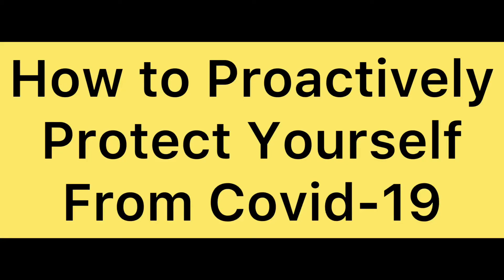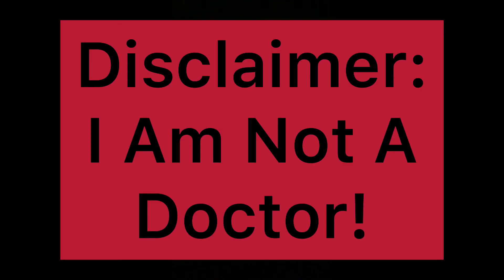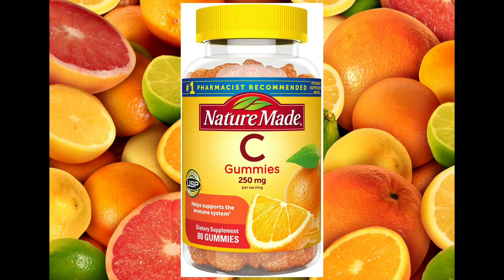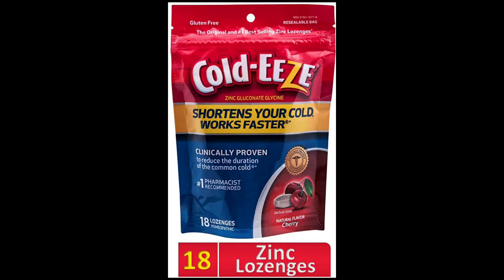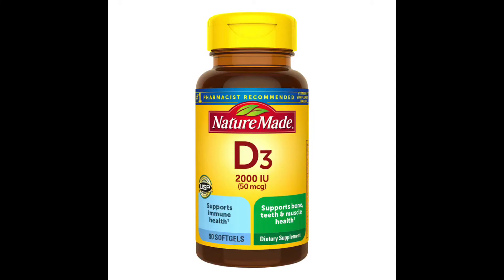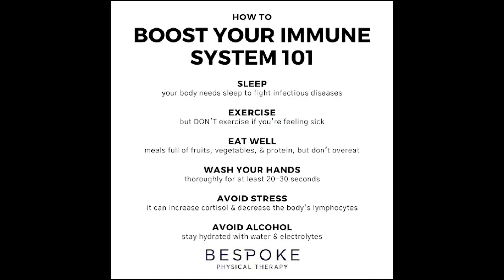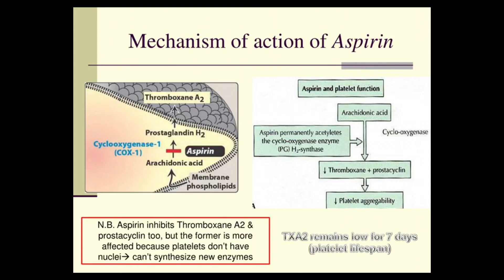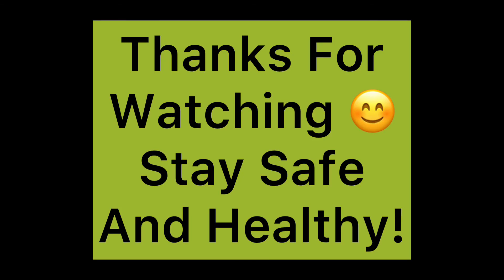How to Proactively Protect Yourself From Covid-19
How can I strengthen my immune system to prevent getting covid? What can I do to make my case of covid not so serious? I talk about the different supplements and over-the-counter medications that can strengthen your immune system in order to be able to better protect yourself from Covid-19 or help you better fight off the virus if you do test positive. There is still ongoing research and it is not 100% successful -- I had been taking supplements for months but I still got Covid-19 -- but it might really help you only end up with a mild case.